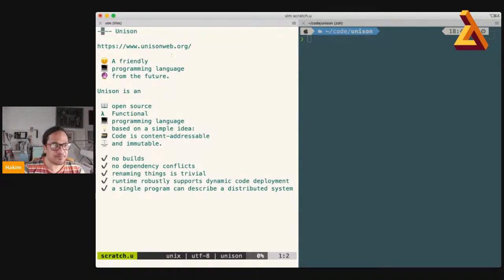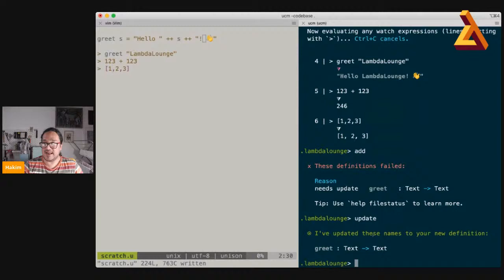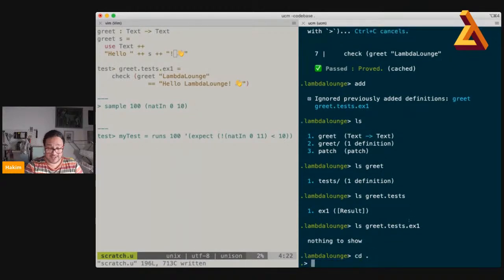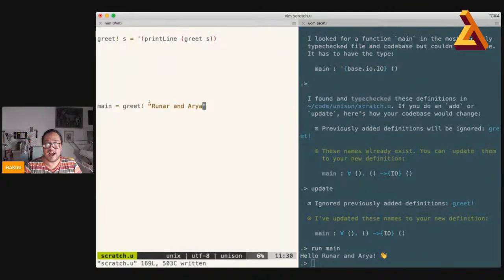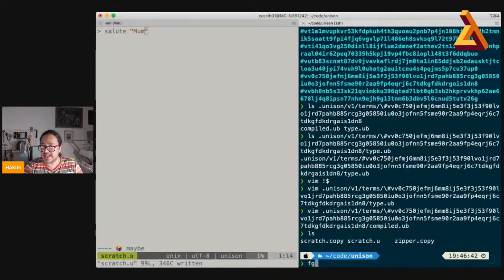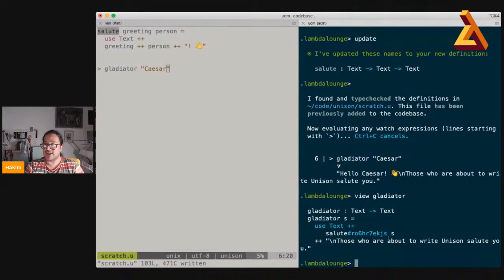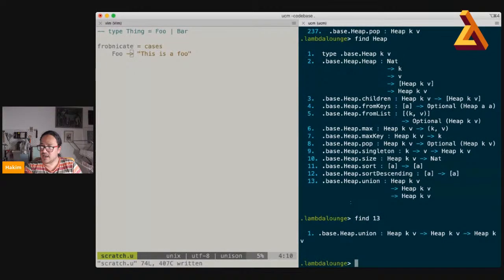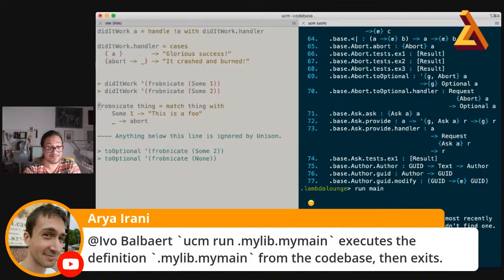Lambda Lounge September - An Exploration of Unison